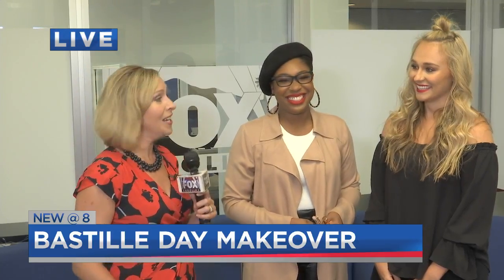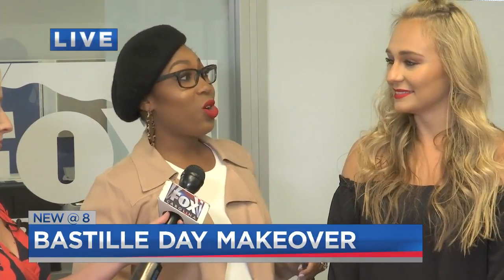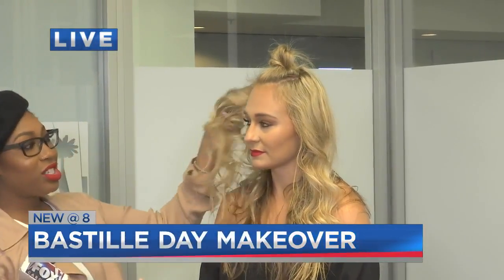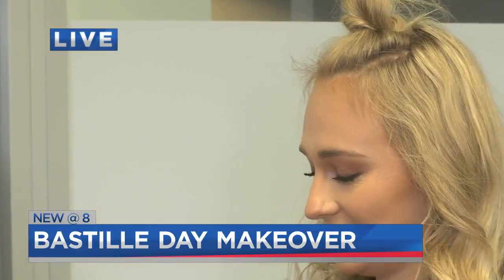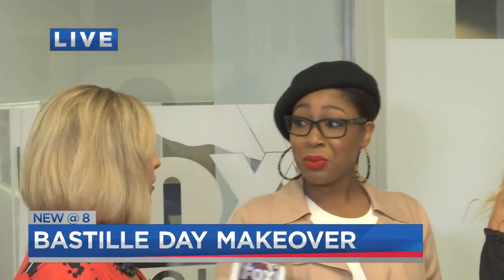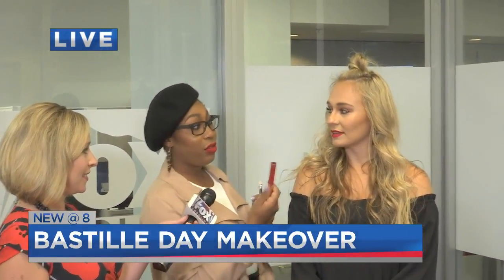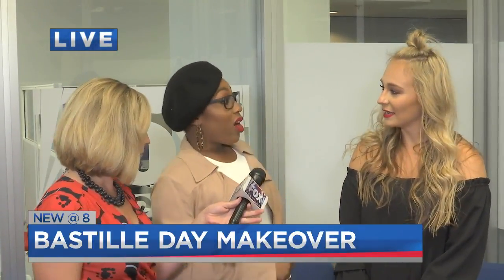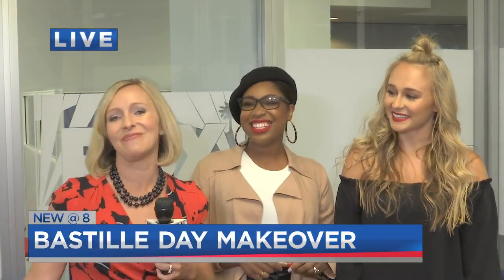Bastille Day Makeover